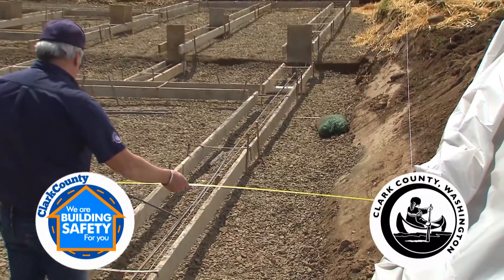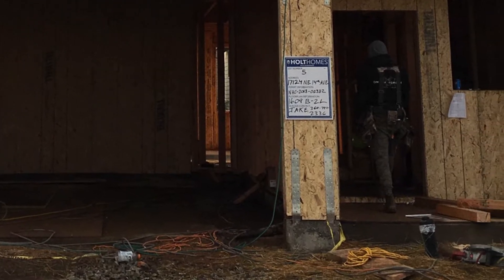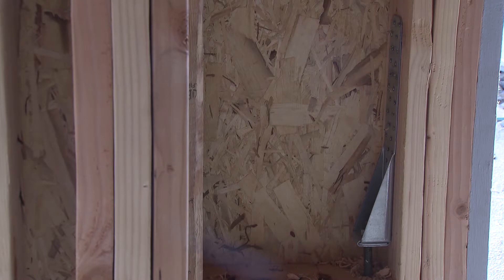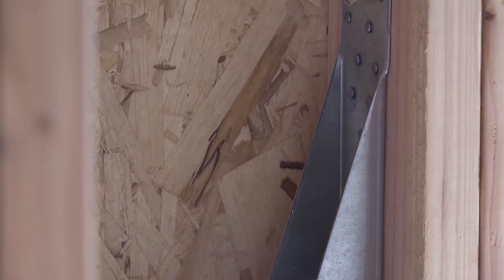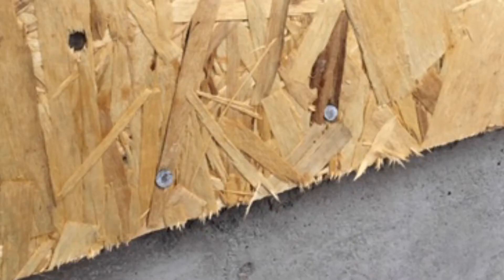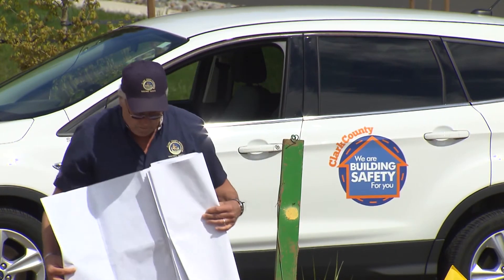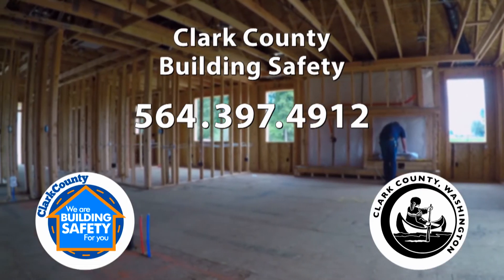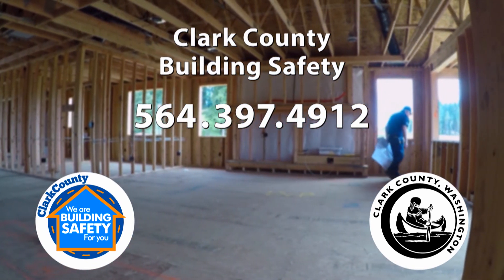Shear Walls Video v4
Learn about shear walls through Clark County, Washington Building Safety